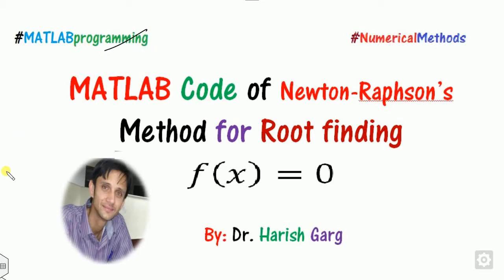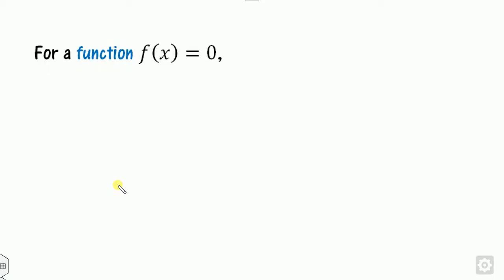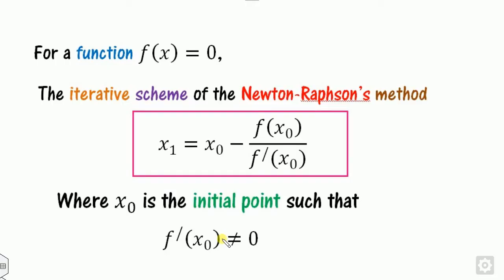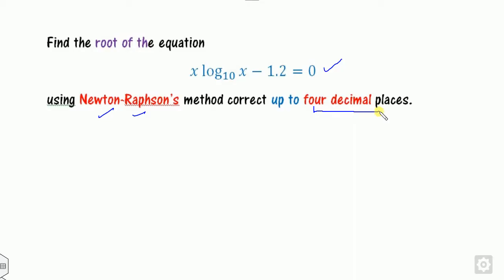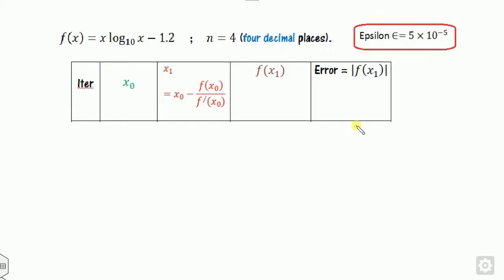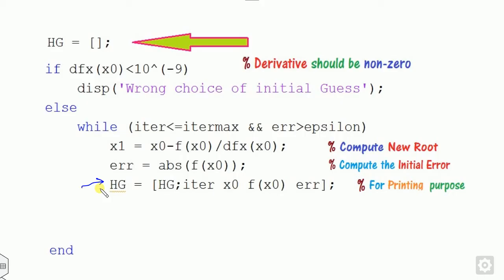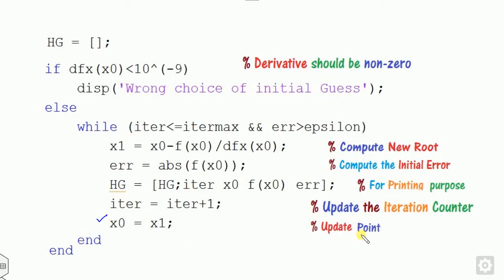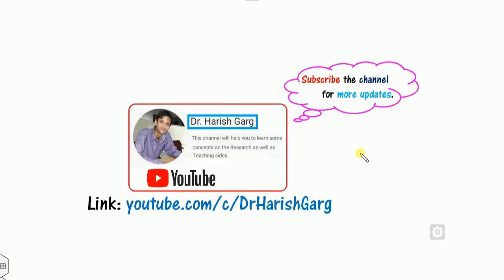MATLAB Code of Newton-Raphson method for root finding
For Book: You may Follows

This video explains the MALAB Code of the Newton Raphson method for root finding.
Other MATLAB codes for Numerical analysis